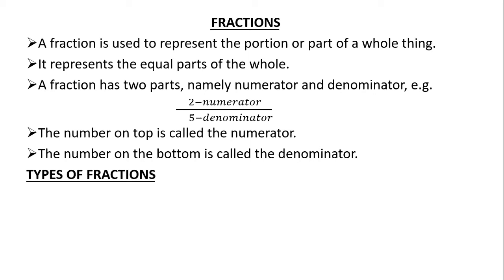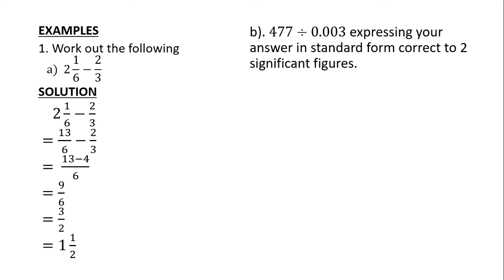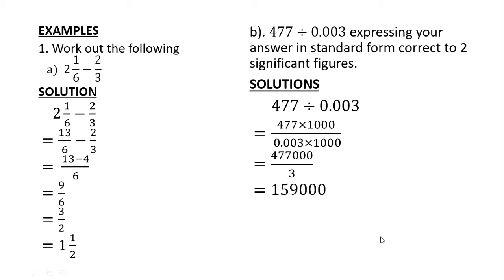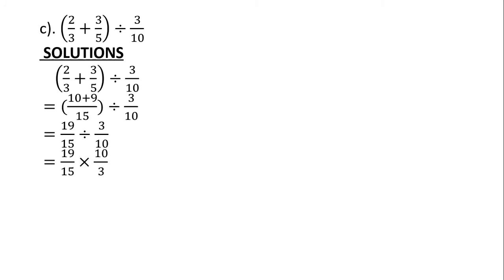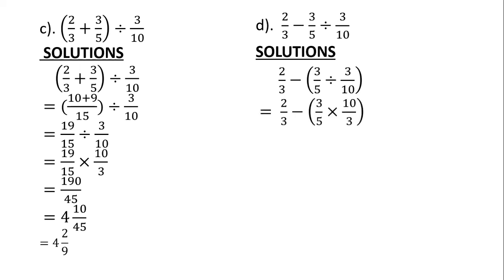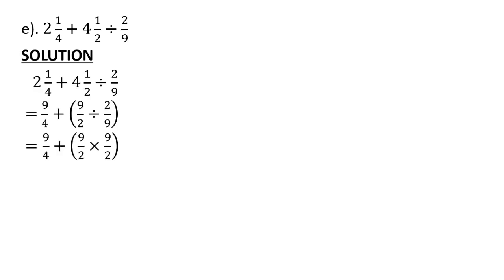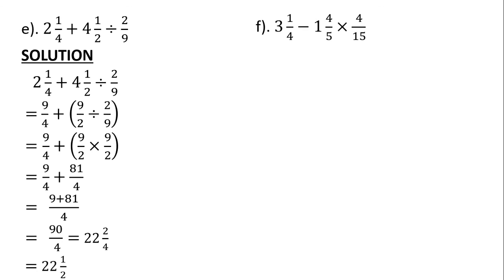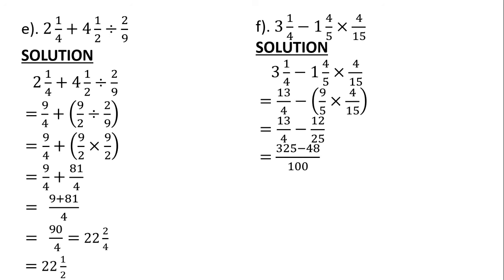Fractions G8 and G10